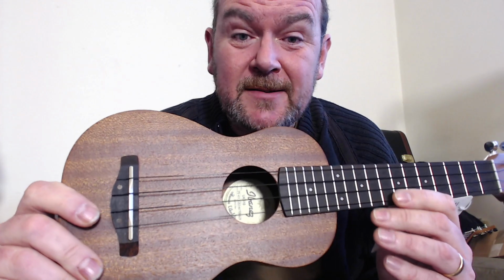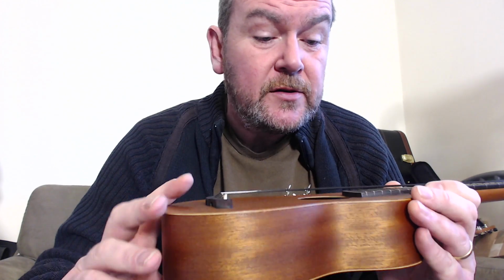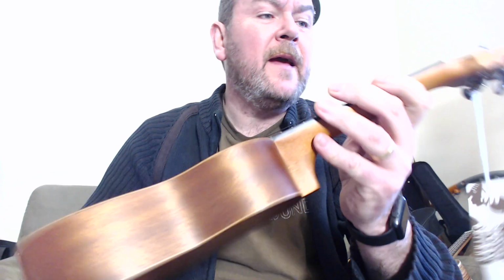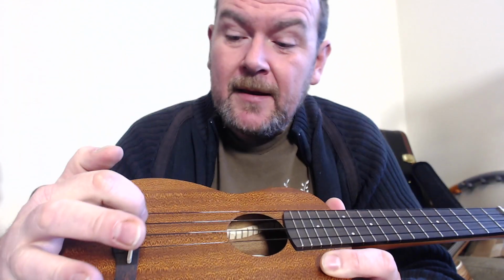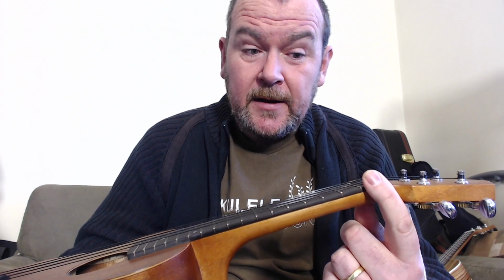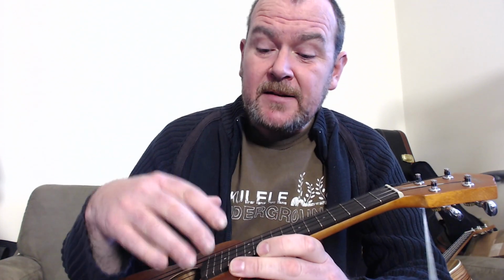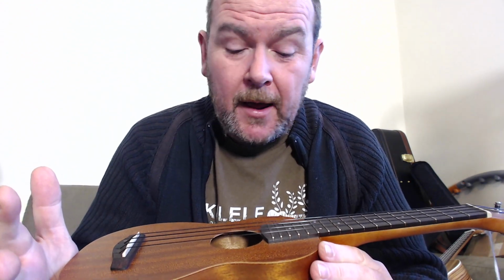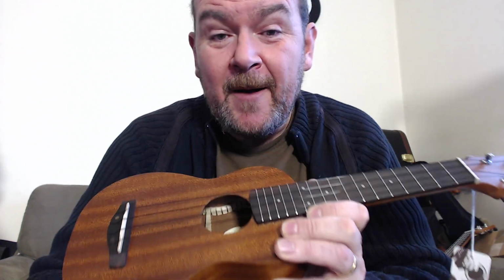Got A Ukulele Reviews - Ibanez UKS 10 Soprano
Got A Ukulele reviews and buyers guides looks at the UKS 10 soprano from Ibanez - be sure to read the full review
Full list of Got A Ukulele reviews